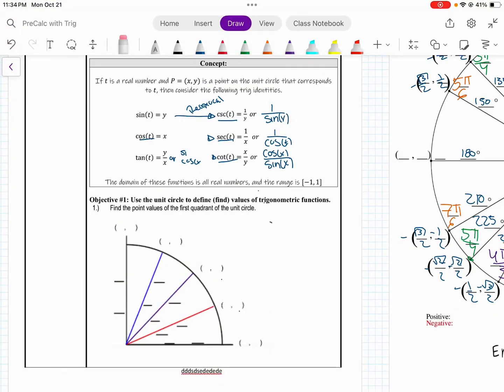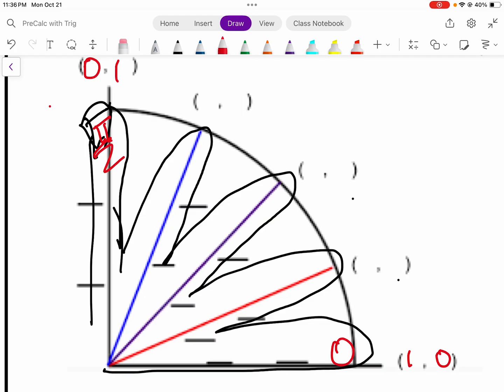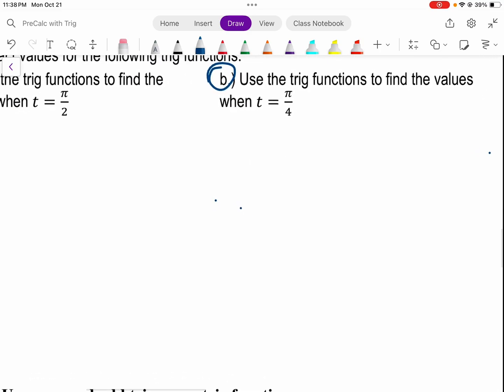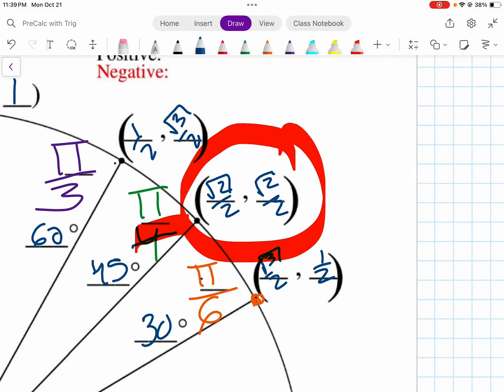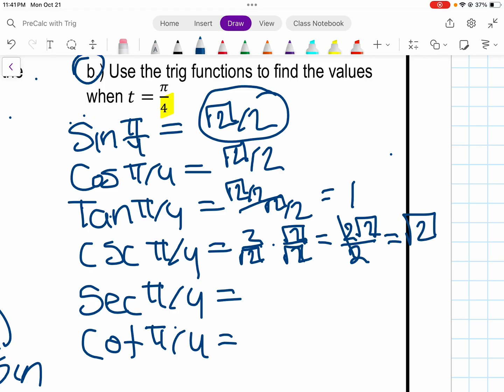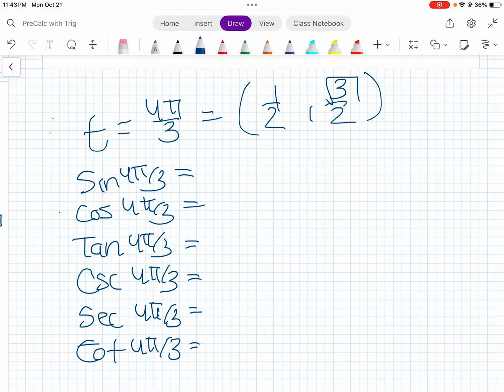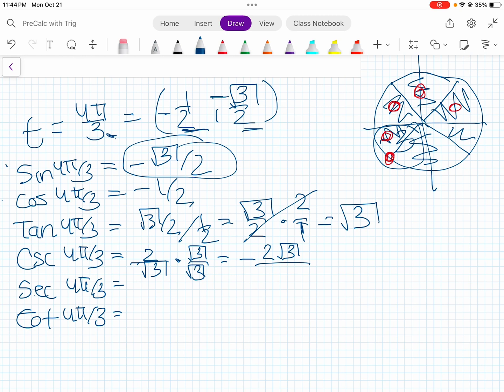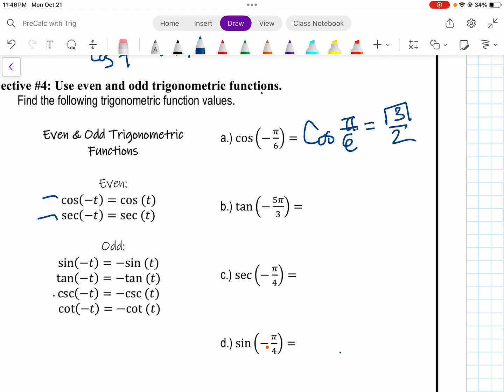4.1 Angles and Radian Measure Part 1